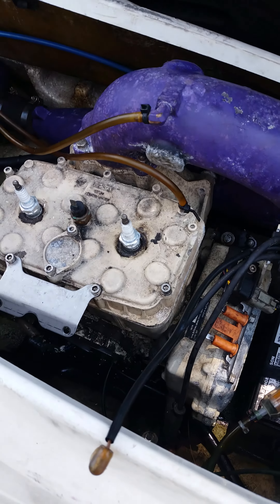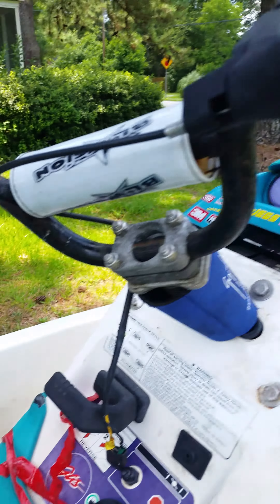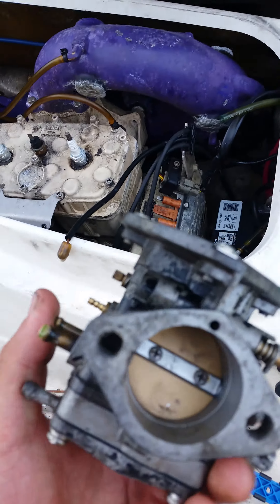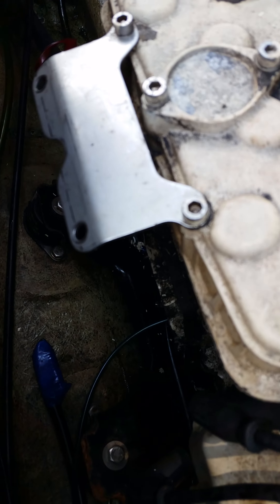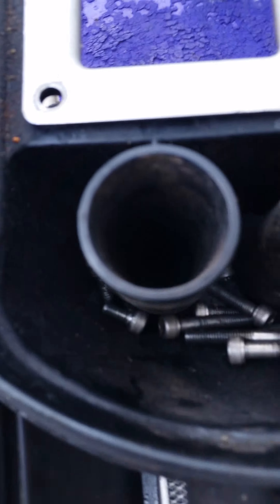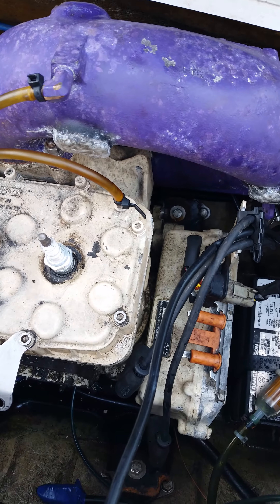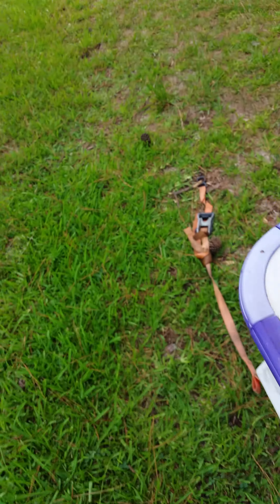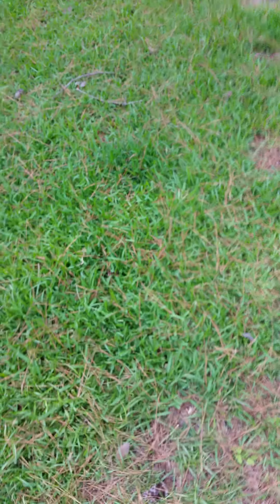1995 seadoo 587 gts starter grinding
Grinding starter , not sure of the causep